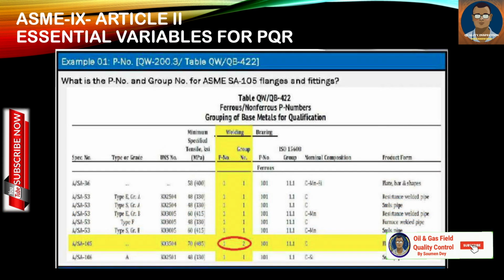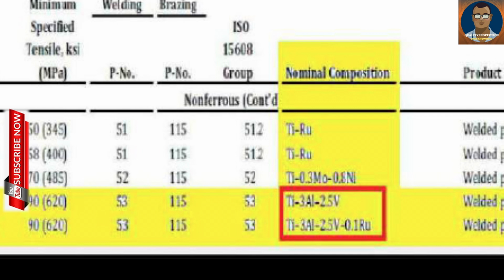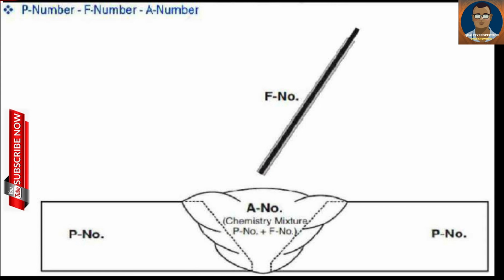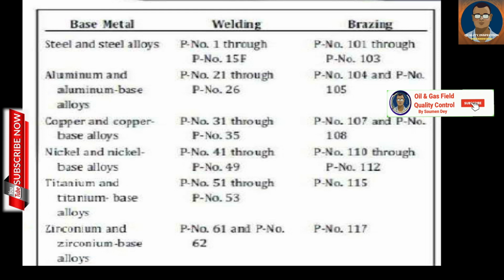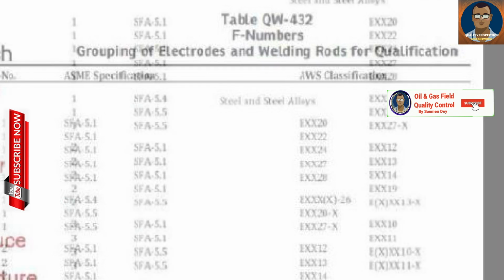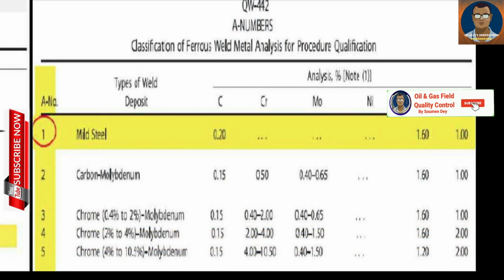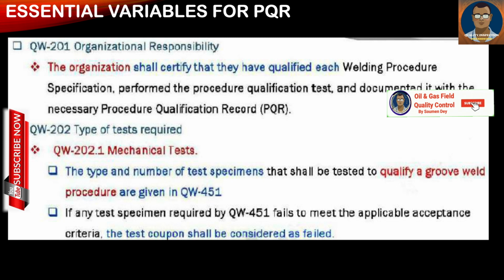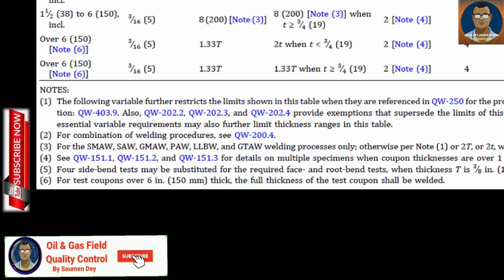Q & A on welding procedures and PQR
pqr welding procedure qualification test
A **Procedure Qualification Record (PQR)** is a formal document that records the testing and results of a welding procedure qualification test. This process is essential to verify that a specific **Welding Procedure Specification (WPS)** produces welds that meet required standards and quality criteria.

### **1. Preparation for the Qualification Test**
a. **Welding Procedure Specification (WPS):**
   - Prepare the WPS with all the required variables:
     - Base material
     - Filler metal
     - Welding process
     - Welding position
     - Preheat/interpass temperature
     - Post-Weld Heat Treatment (PWHT)
   - This WPS guides the welding to be performed during the test.

b. **Test Plate or Pipe Selection:**
   - Choose materials and thicknesses as specified in the WPS.
   - Prepare joints (grooves, bevels, etc.) according to the design.

c. **Welder and Equipment:**
   - Use qualified personnel and properly calibrated equipment.

   - Perform the weld strictly according to the WPS.
   - Record all essential variables such as amperage, voltage, travel speed, preheat temperature, and interpass temperature during welding.

### **3. Inspection and Testing**
   The test coupon is subjected to both **non-destructive** and **destructive testing** to assess the weld quality:

a. **Non-Destructive Testing (NDT):**
   - **Visual Inspection:** Ensure there are no visible defects such as cracks, porosity, or lack of fusion.
   - **Radiographic Testing (RT) or Ultrasonic Testing (UT):** Verify internal weld soundness and detect subsurface defects.

b. **Destructive Testing:**
   - **Tensile Test:**
     - Determines the ultimate tensile strength of the welded joint.
     - The sample is pulled until it fractures to assess the joint's strength.
   - **Bend Test:**
     - Evaluates ductility and weld quality by bending the test specimen.
     - Types: Face bend, root bend, side bend.
   - **Impact Test (if required):**
     - Checks the toughness of the weld and heat-affected zone (HAZ), typically at low temperatures.
   - **Hardness Test:**
     - Assesses hardness distribution across the weld, HAZ, and base metal.
   - **Macro/Micro Examination:**
     - Inspects weld cross-sections for proper fusion, penetration, and absence of defects.

### **4. Documentation**
   - Record all test results in the **PQR** document.
   - Include:
     - Welding parameters used during testing.
     - Results of all inspections and tests (NDT and destructive).
     - Base material and filler metal specifications.
     - Test conditions (e.g., preheat, PWHT, etc.).

### **5. Acceptance Criteria**
   - The results must meet the acceptance criteria specified in the applicable code or standard (e.g., **ASME Section IX**, **AWS D1.1**, **ISO 15614**).
   - If the weld passes, the WPS is considered qualified and can be used for production welding.

### **6. PQR vs. WPS**
   - **PQR:** A record of the welding qualification test results.
   - **WPS:** A document created based on the PQR, providing guidelines for production welding.

Would you like more details on specific tests or related standards?